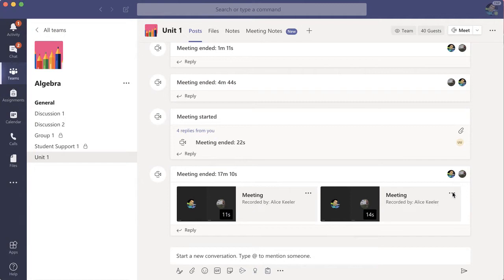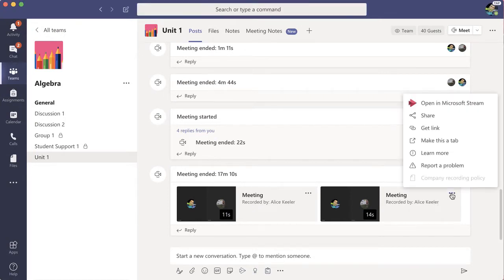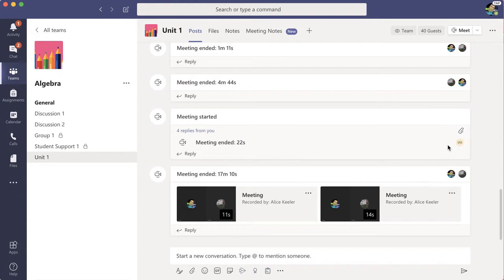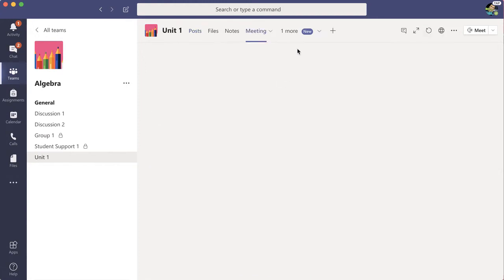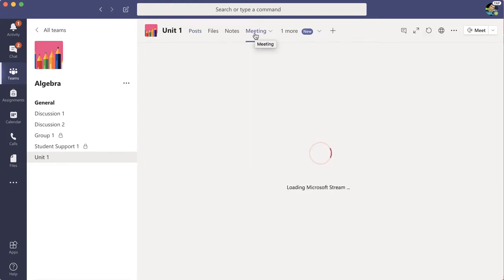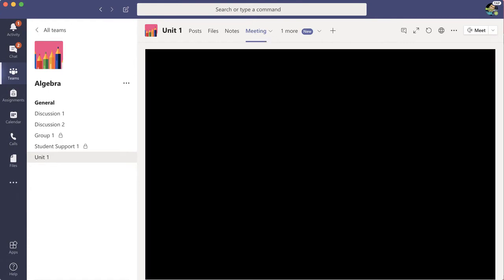Saving a Teams Meeting Video to a Channel Tab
After your Meeting you created from a Channel in Microsoft Teams, pin it as a tab so those who could not attend can find it easily.